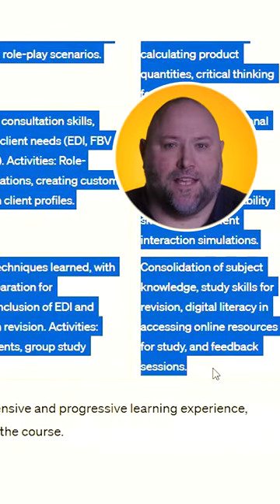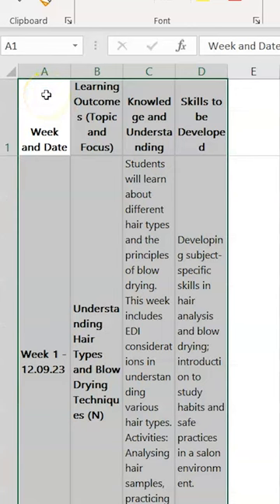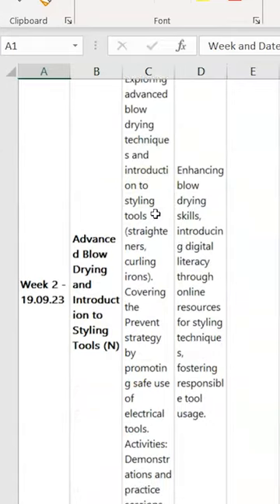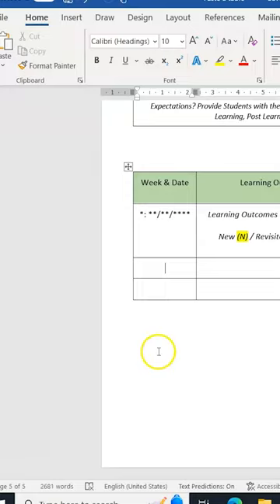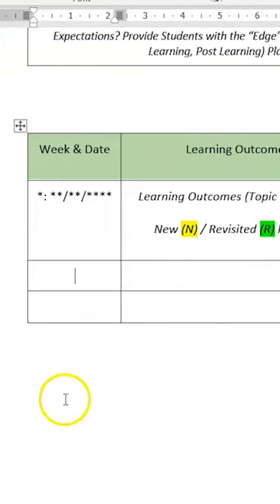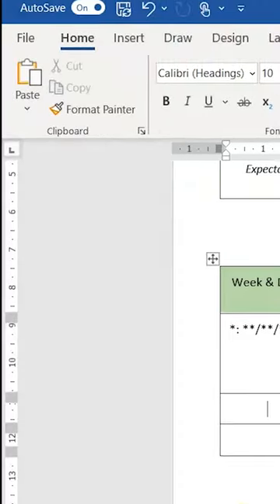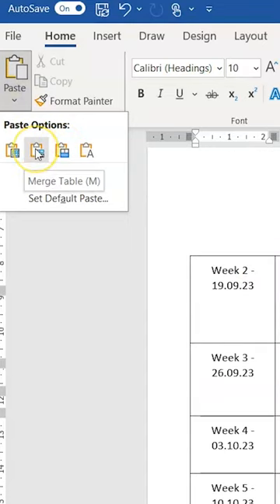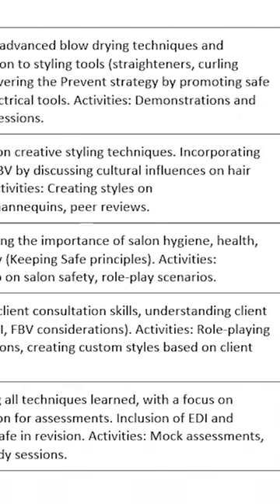Copy ChatGPT Table to Word Table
►  🔥 New YouTube Short! 🔥 Learn how to seamlessly transfer tables created in ChatGPT directly into your Microsoft Word documents. This quick and easy tutorial is perfect for students, teachers, and professionals looking to streamline their work process.

QUESTION — Have a question about EdTech or Teaching, Learning and Assessment? POST IN THE COMMENTS BELOW

🎥 Camera - Canon EOS 850D

Lights:
💡 GODOX SL60IID LED Continuous Video Light

Microphones:

🎤 RØDE Procaster Broadcast Dynamic Microphone

🎤Audio-Technica ATR2100X-USB Cardioid Dynamic USB/XLR Microphone

Softbox
💡 Andoer Godox SB-UE 80cm / 31.5in Portable Octagon Honeycomb Grid Umbrella Speedlite Softbox

About:
Mark Dickson is a specialist teaching and learning consultant with over 20 years’ experience who advises education and training organisations on how to use digital technology to enhance and energise teaching, learning and assessment. Mark offers practical, hands-on training for teachers, trainers and managers to bridge the gap between theory and practice, to better meet the needs and expectations of learners, staff and organisations.

VIDEO TITLE:
Second part of video description

Video Link: